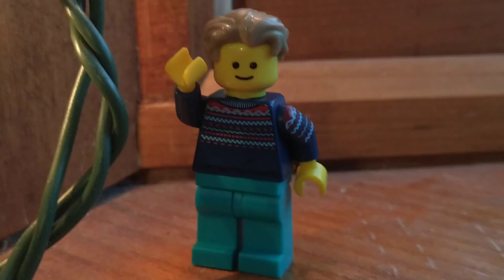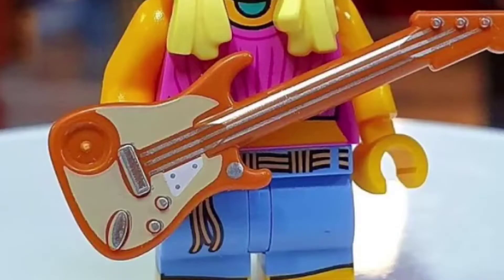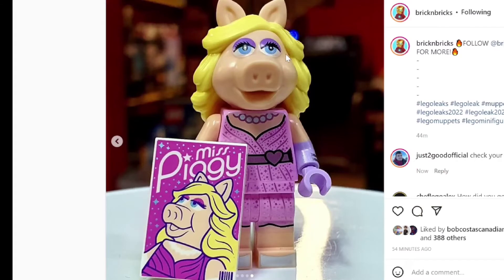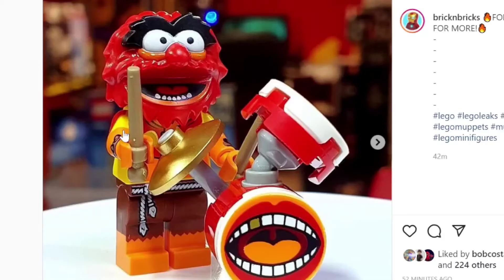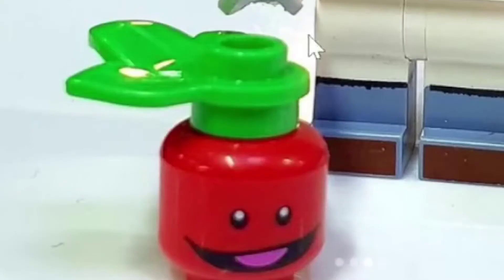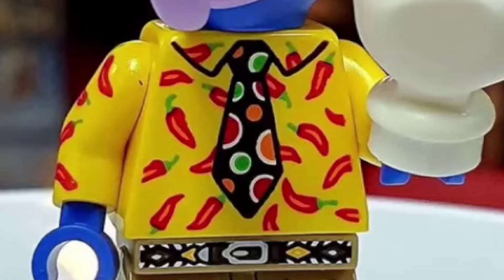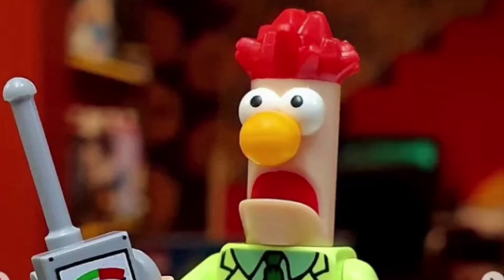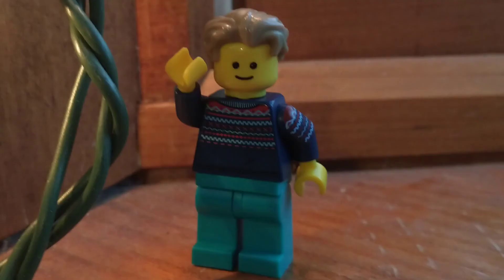Lego MUPPETS Minifigure Series LEAKED Photos! Full Breakdown